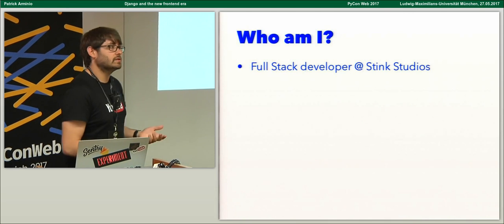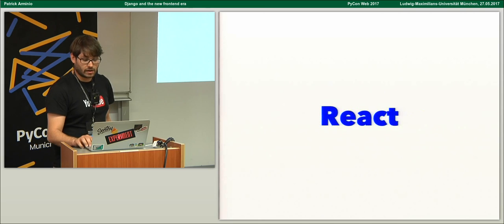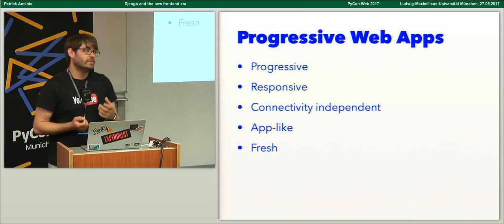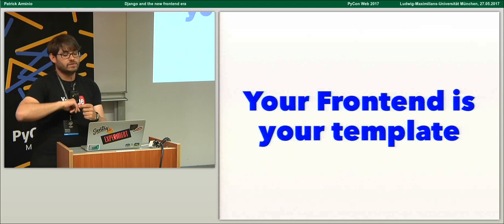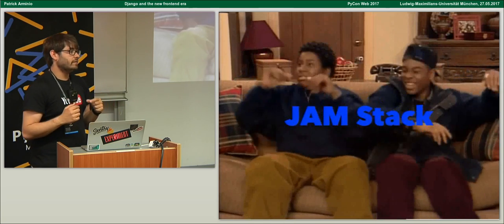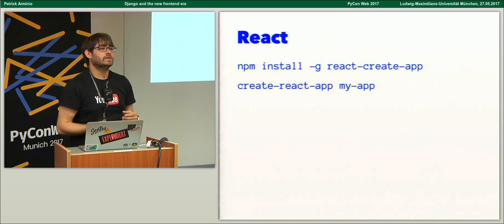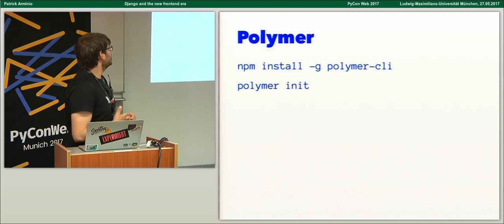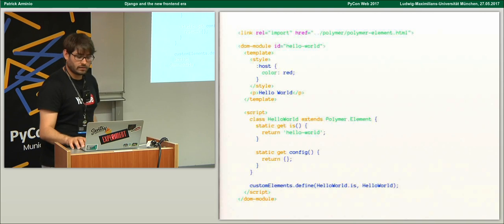Patrick Arminio - Django and the new frontend era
React, Ember, Vue - these are just some of the big beasts of the frontend world. How do they fit in a Django world? Is Django still suited for how we are now developing web apps?

I work as Full stack developer so I often jump from Django to frontend frameworks like React and Vue JS. I’d like to share the way we structure Django apps in order to work well with frontend frameworks.